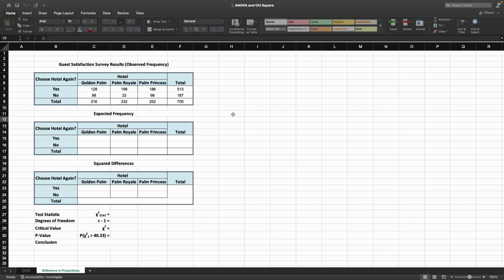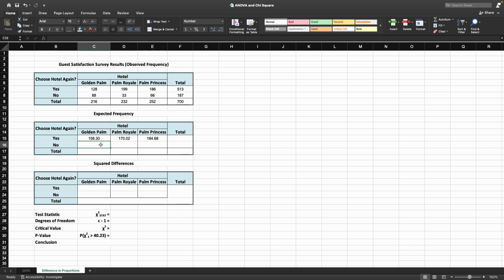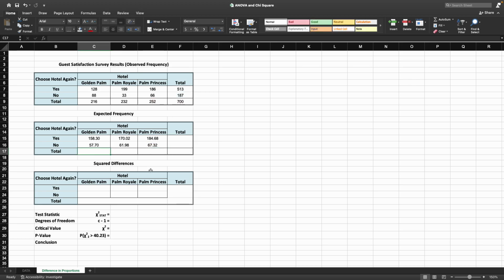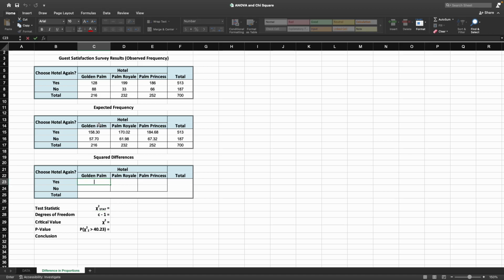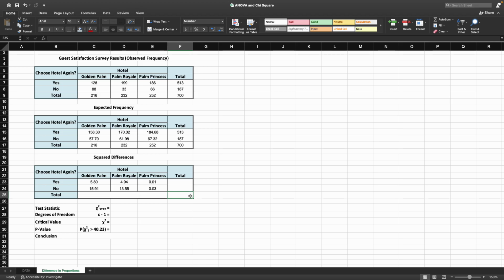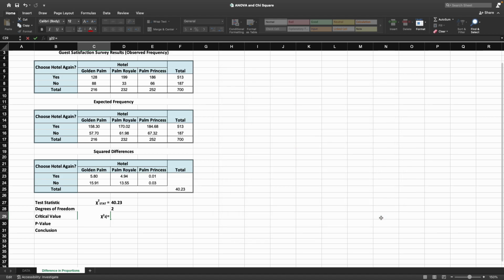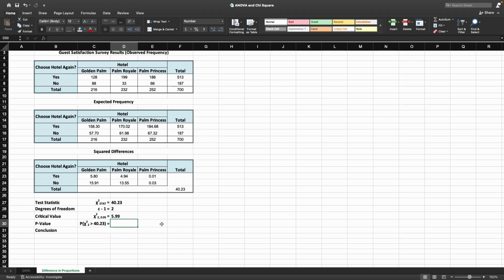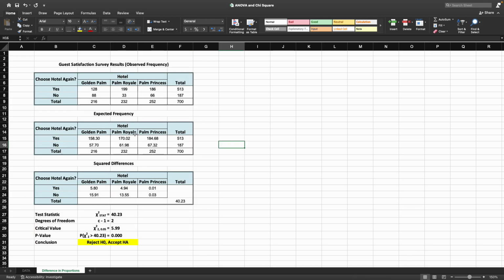Excel Lab Wk5 Video 3